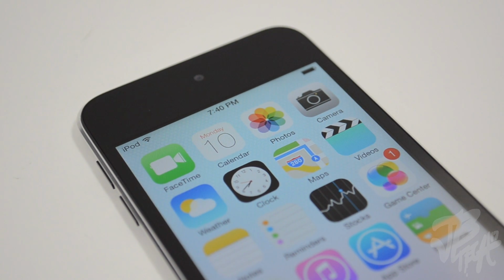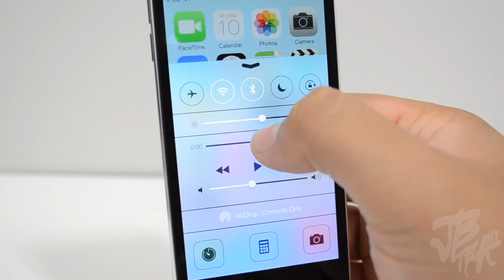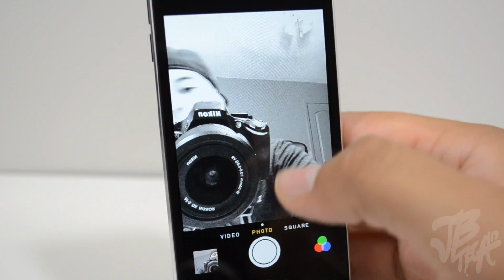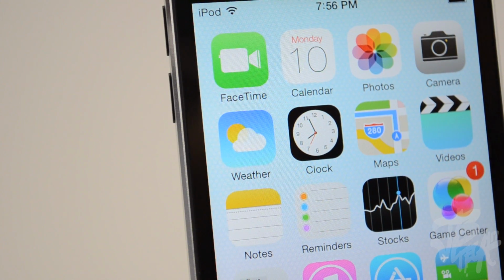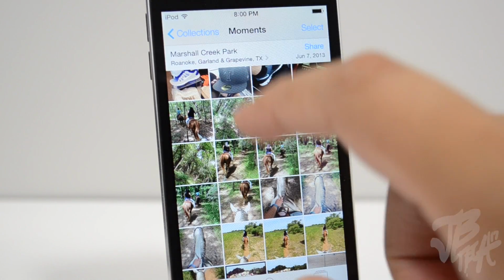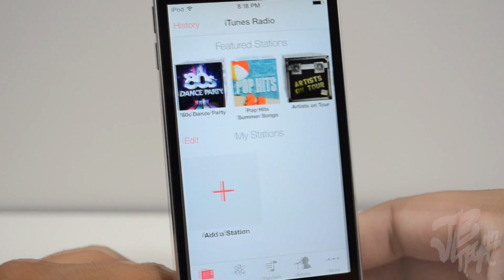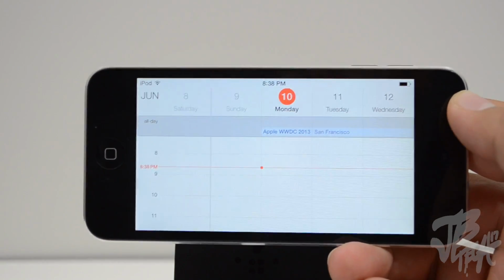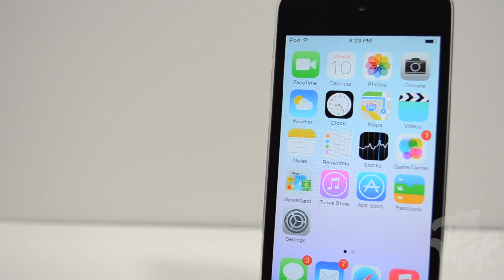iOS 7 Full Hands-On & Overview